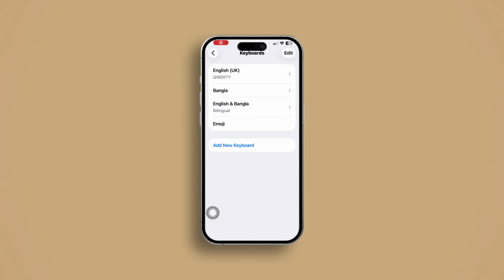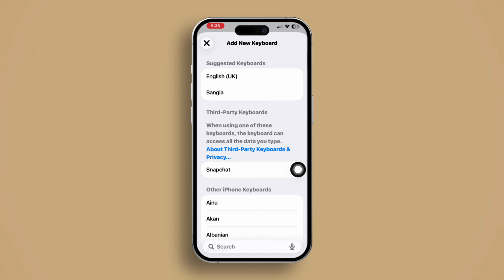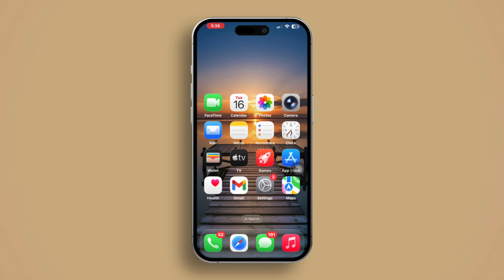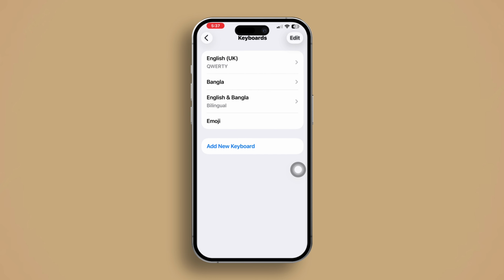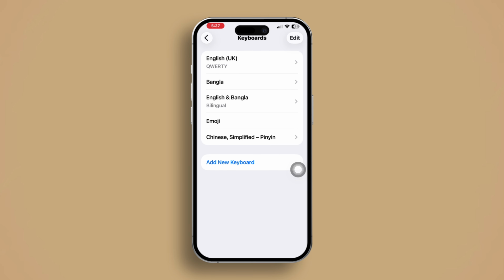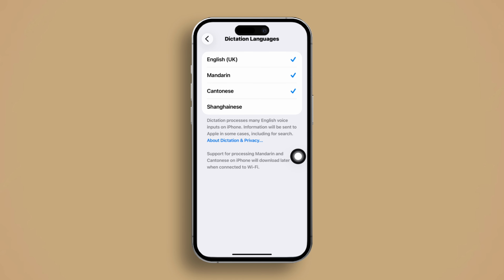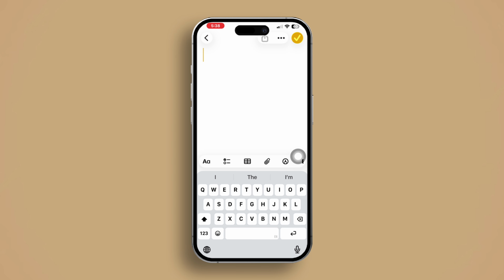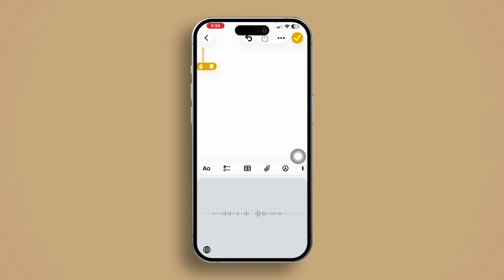ADD a New Language to iPhone Dictation Easily Today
Want to add a new language to iPhone dictation and use voice typing more effectively? This simple iOS tutorial shows you how to enable multilingual dictation using iPhone language settings in just a few steps. If you use Apple iPhone dictation, voice recognition, or accessibility features, this guide will help you unlock full language support on your smartphone.

Whether you’re typing messages, notes, or emails, iPhone voice typing makes things faster and easier. With the right iOS language options, you can switch between multiple languages smoothly. This tech tutorial is perfect for users who want practical iPhone tips and tricks, better voice recognition, and improved productivity using mobile technology.

We cover how to add a dictation language on iOS 15 and later, explain key iPhone features, and show where to find language options inside settings. If you enjoy smart iPhone tips, accessibility tools, and clear iOS language settings, this guide is made for you.

Follow this easy iPhone dictation tutorial today and start using your preferred language effortlessly.